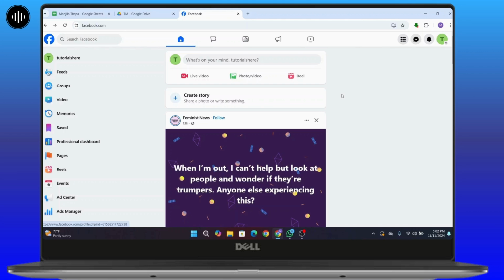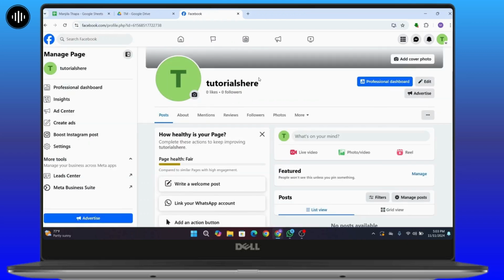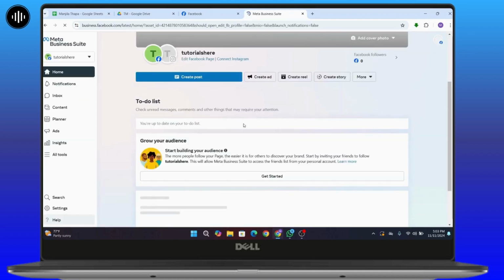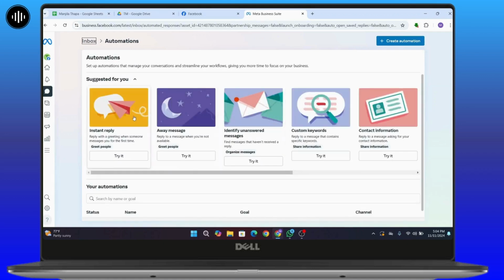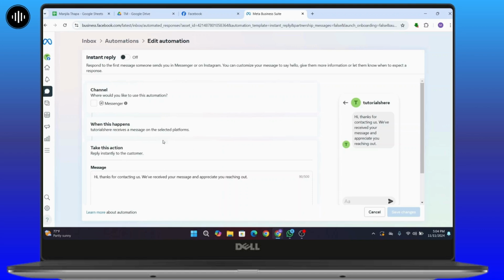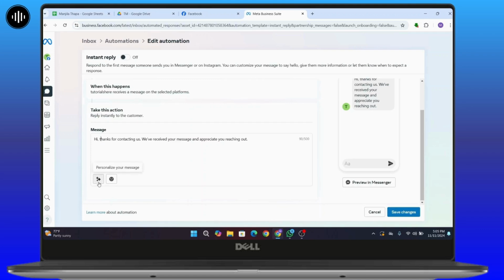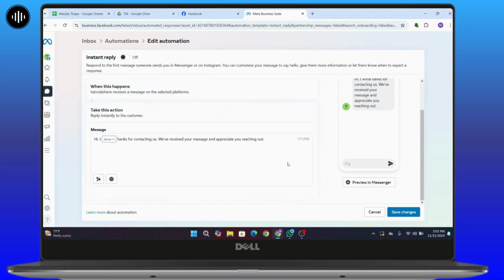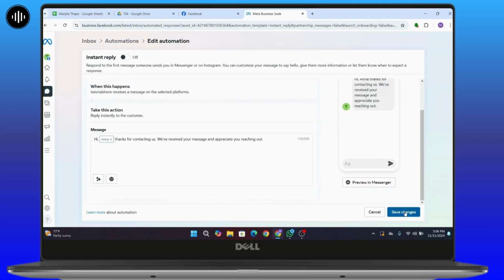How To Create Facebook Page Auto Replies in Facebook Messenger Instant Reply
How to Create Facebook Page Auto Replies in Facebook Messenger Instant Reply! Want to set up automatic replies for your Facebook page on Messenger? This video will guide you through the steps to create Facebook page auto replies using the Messenger Instant Reply feature. Whether you're asking, "How do I set up auto replies on Facebook Messenger?" or need help with setting up Instant Replies, this tutorial has you covered. Learn how to automate your Facebook page communication and improve your response time. Watch now to discover how to create Facebook page auto replies today!

Timestamps:
00:00 How to Create Facebook Page Auto Replies in Facebook Messenger Instant Reply
00:10 How Do I Set Up Auto Replies on Facebook Messenger?